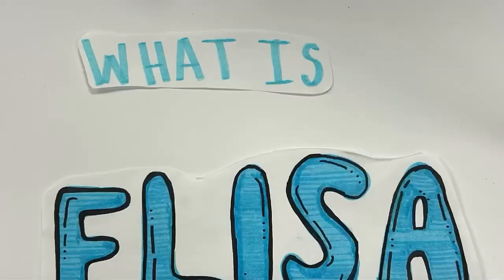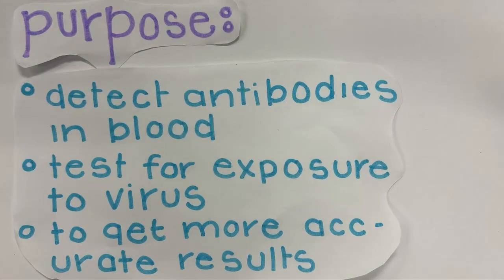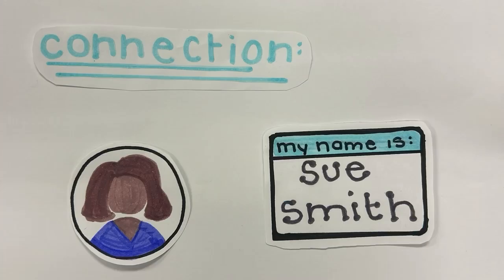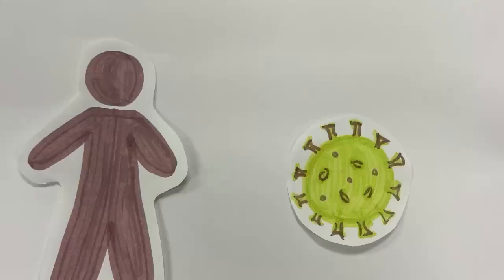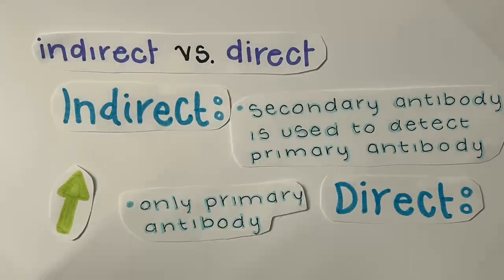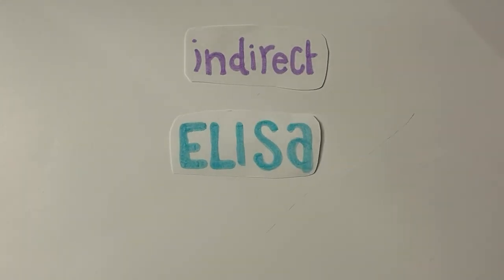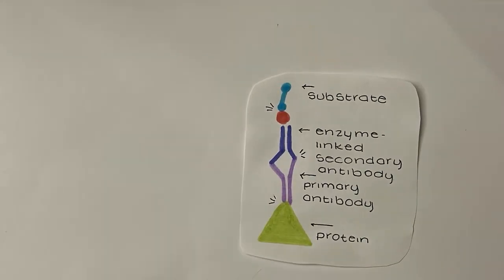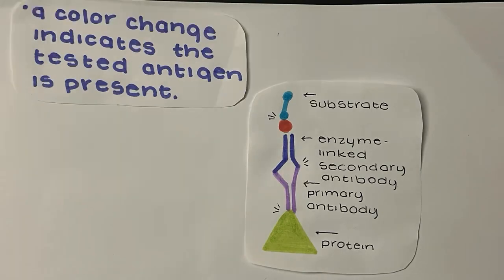ELISA tutorial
ELISA testing video tutorial